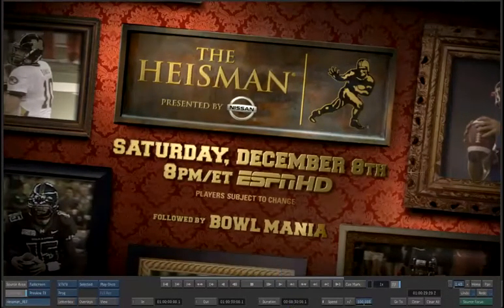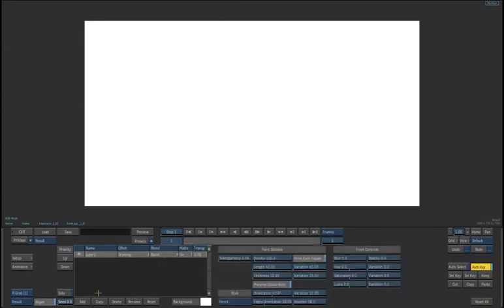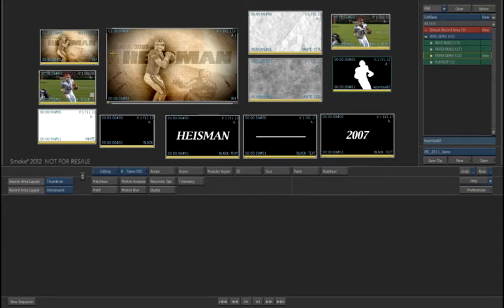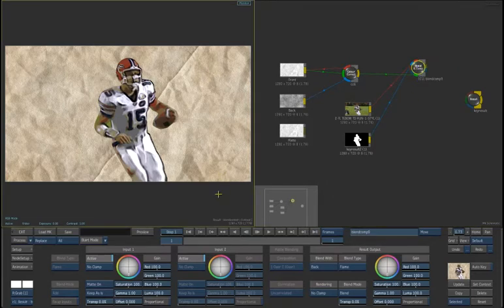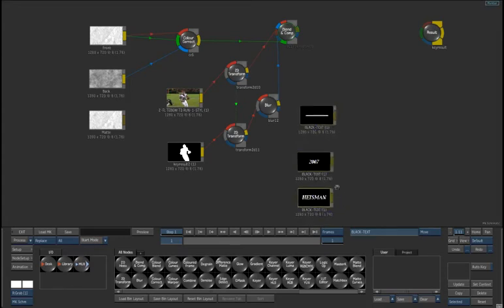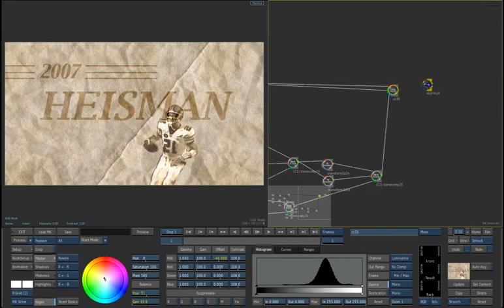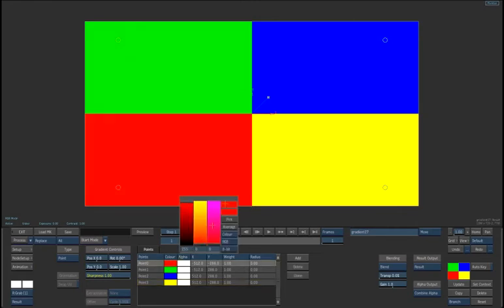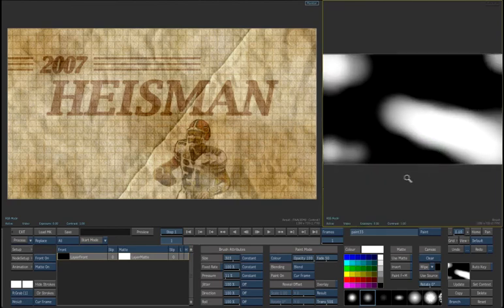AGS pt1.mp4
Part One of our little presentation